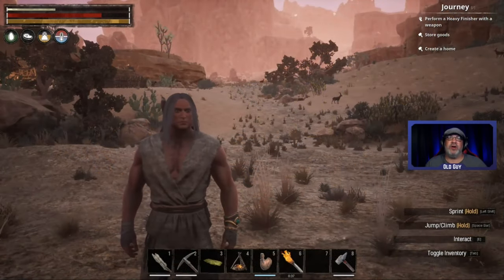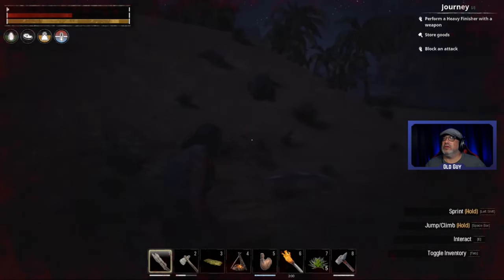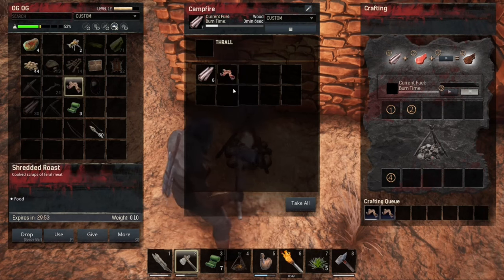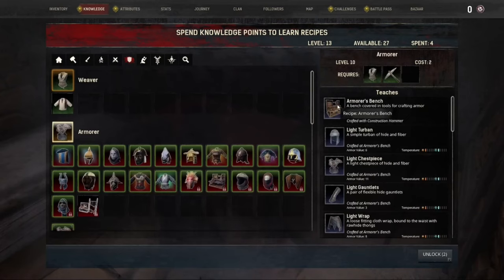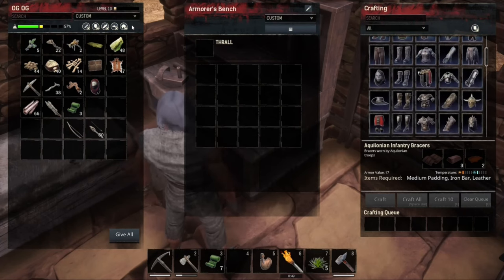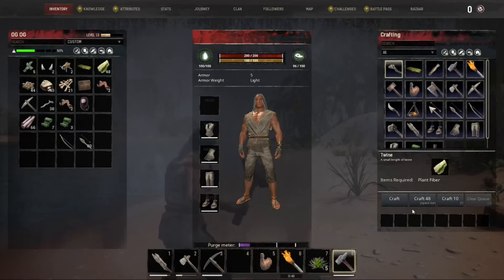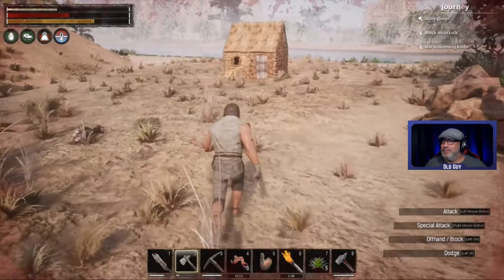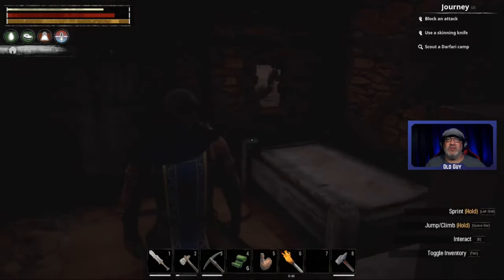Conan Exiles (Episode 2) Setup Camp - 2022 Lets Play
Between the time when the oceans drank Atlantis, and the rise of the sons of Aryas, there was an age undreamed of. And unto this, Old Guy, destined to wear the jeweled crown of Aquilonia upon a troubled brow. It is I, his chronicler, who alone can tell thee of his saga. Let me tell you of the days of high adventure!